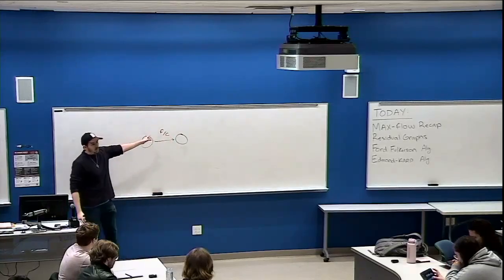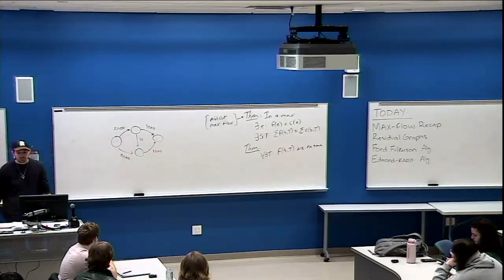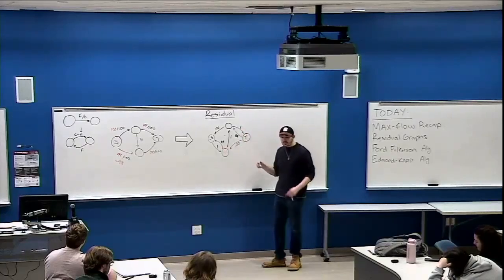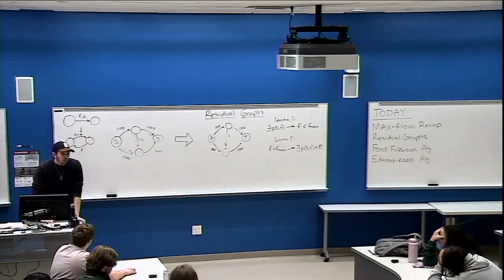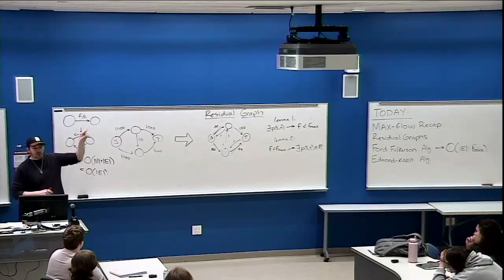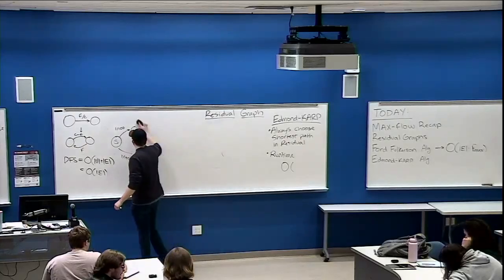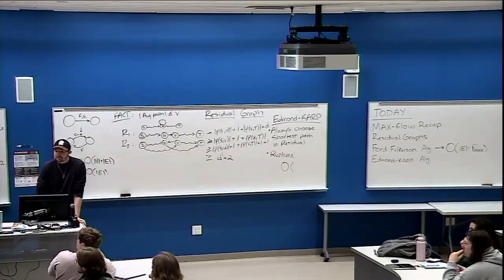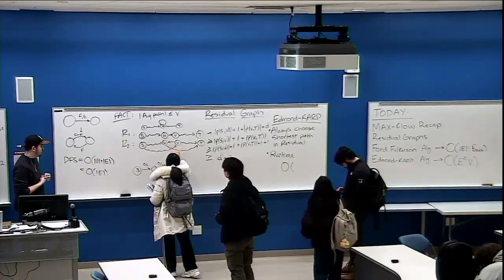UMass Algorithms Lecture 9: Max-Flow Algorithms (Residual Graphs, Ford-Fulkerson, and Edmund-Karp)